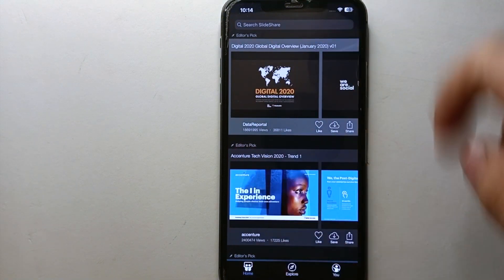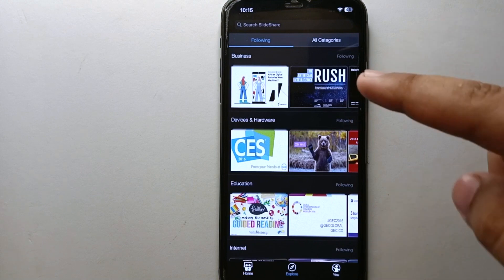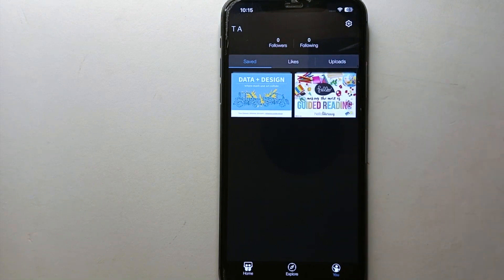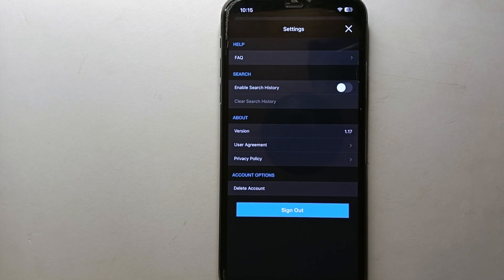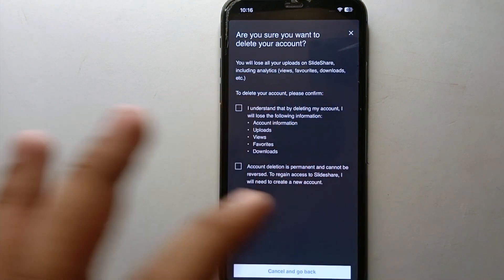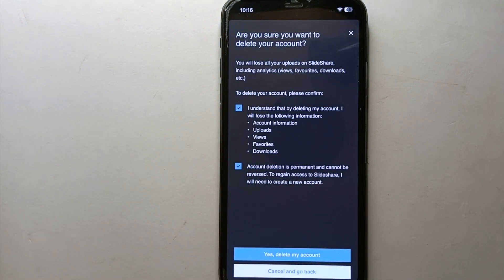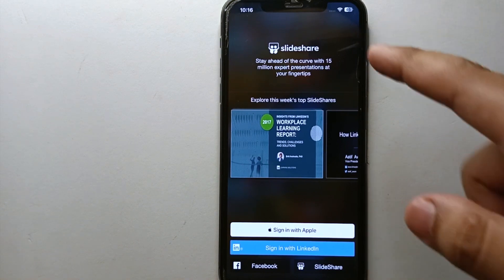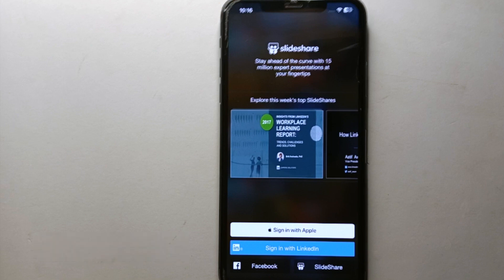✅ How To Delete Slideshare Account 🔴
About this tutorial:

SlideShare is an online platform for sharing and viewing presentations, documents, infographics, and videos. It provides a space for individuals and organizations to upload, publish, and share their content with a global audience. Here are some key aspects of SlideShare:

Content Sharing: Users can upload a wide range of content, including PowerPoint presentations, PDF documents, Word documents, Excel spreadsheets, and more. These documents can be shared with others publicly or privately.

Public and Private Sharing: Content can be shared publicly, making it accessible to anyone on the internet, or privately, with restricted access to selected individuals or groups.

Embedding: SlideShare allows users to embed their presentations and documents on websites, blogs, and social media platforms, making it easy to share content across the web.
Get in touch!